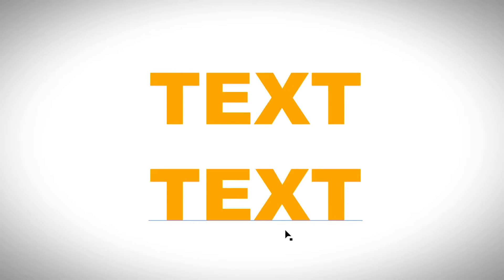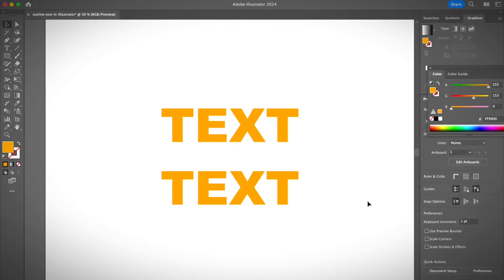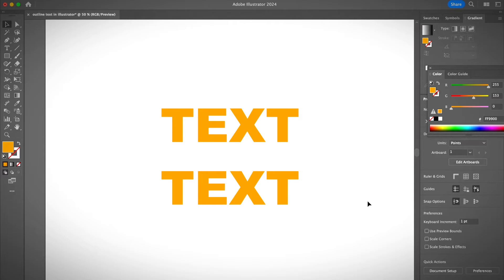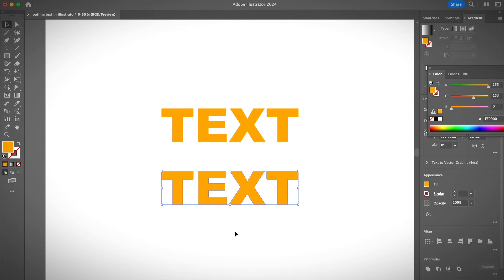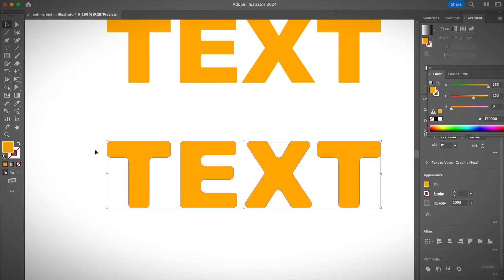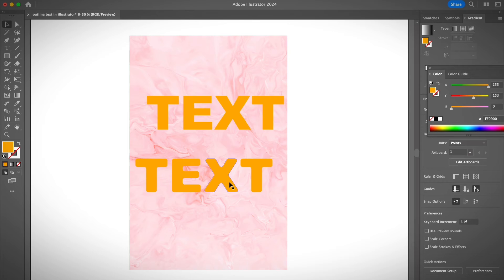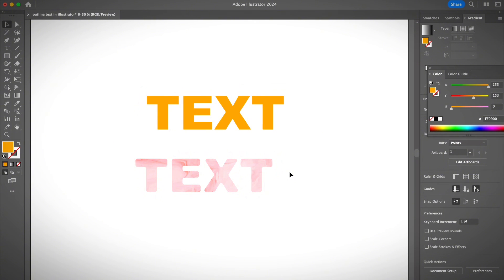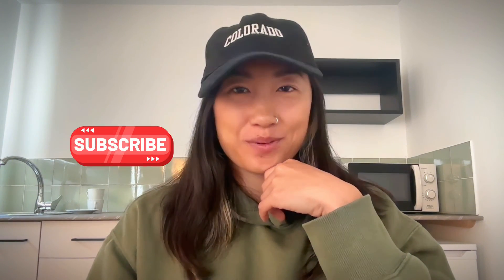How to Outline Text in Illustrator and What Can You Do With It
Want to fill text with an image background or design your own custom font in Illustrator? There's one essential step that you can't miss - create a text outline!

⏰ Timestamps:
0:00 Intro
1:21 What does outline text mean
1:57 Make a custom font
3:07 Fill text with image background
4:06 When to outline text

Hope you find this video helpful, and if you want to learn more about graphic design basics, feel free to check out my Illustrator beginner's course